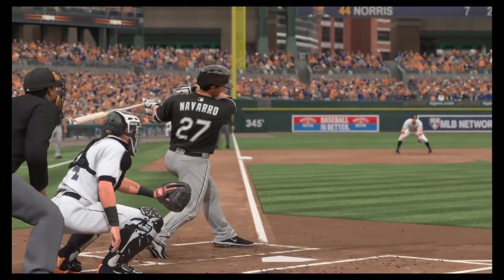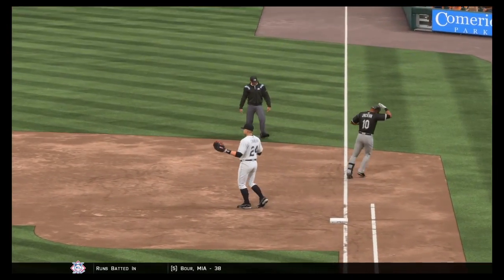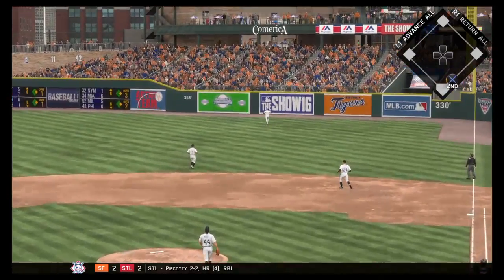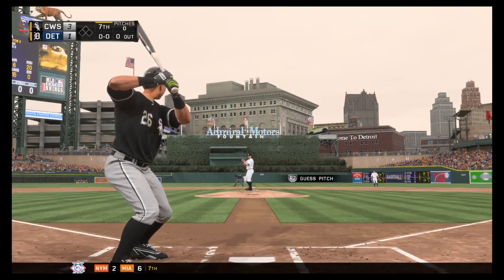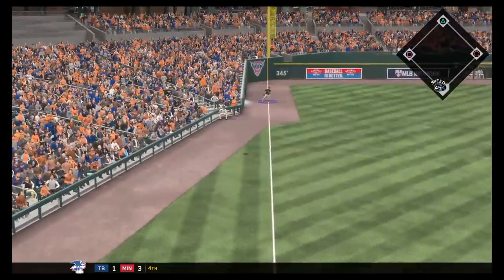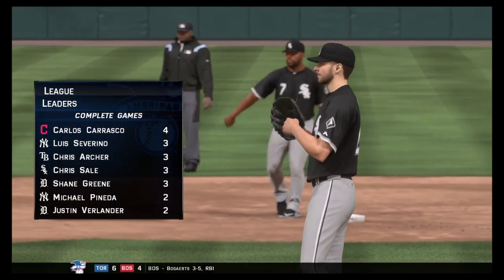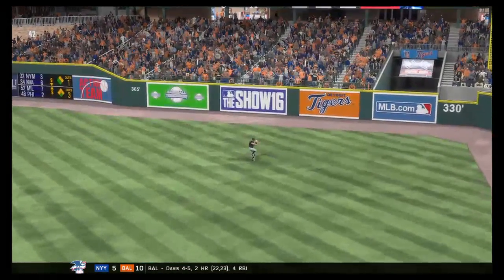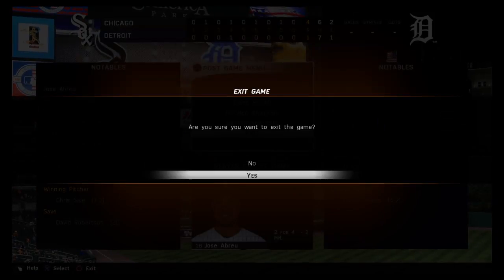RTTWS: White Sox (34-21) at Tigers (29-24) (Part 2)